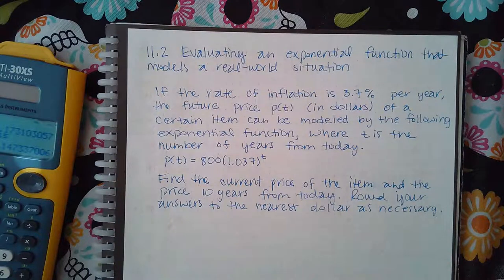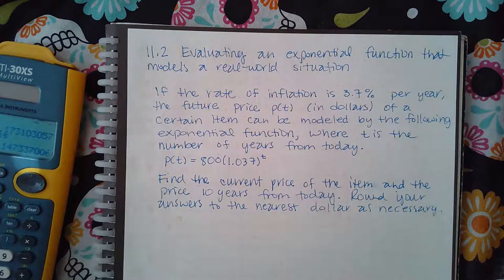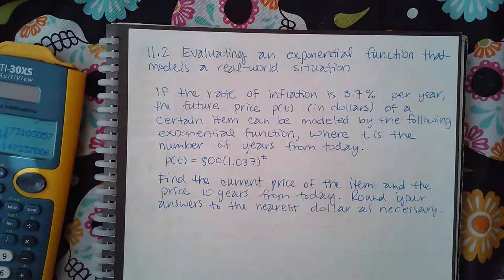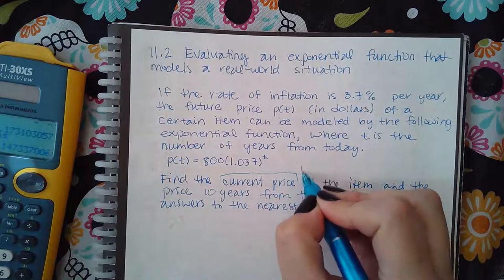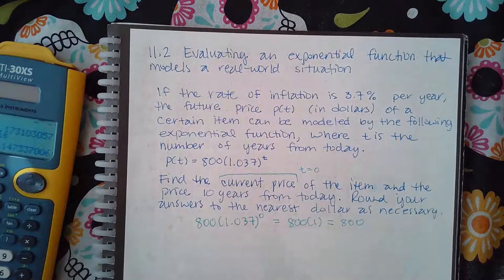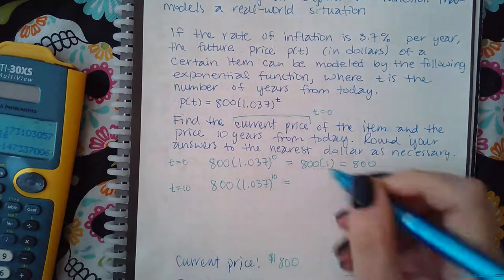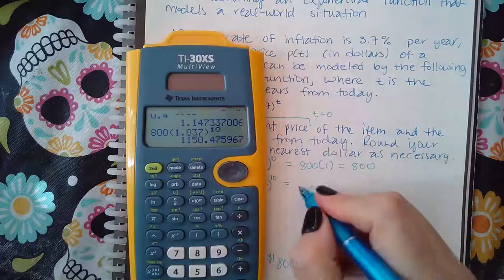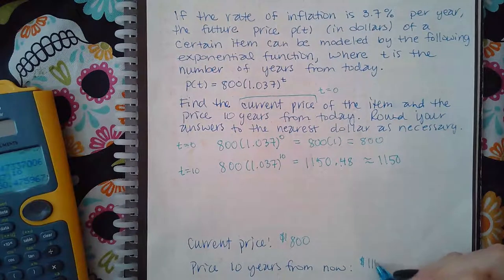11.2 Evaluating an exponential function that models a real world situation